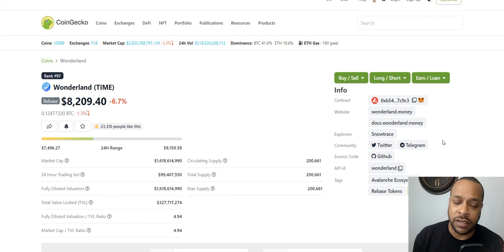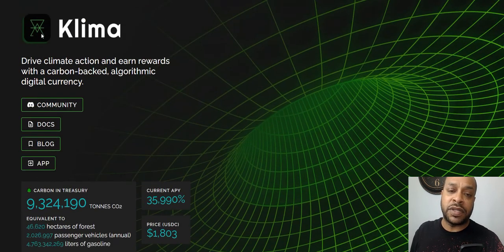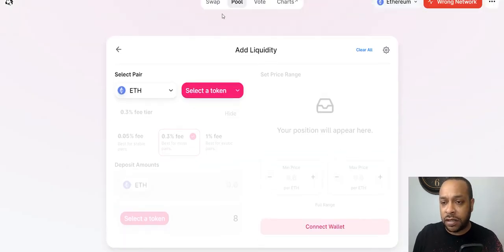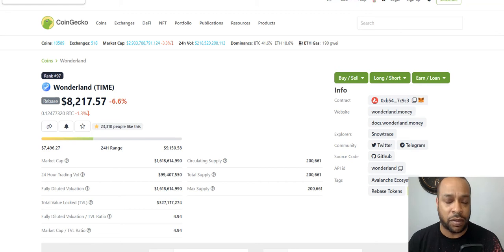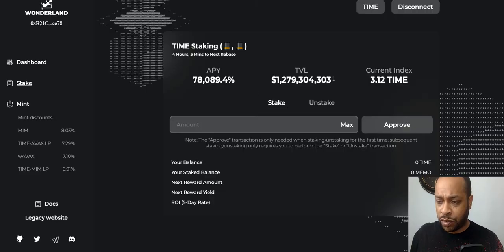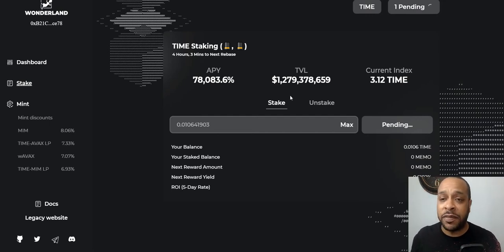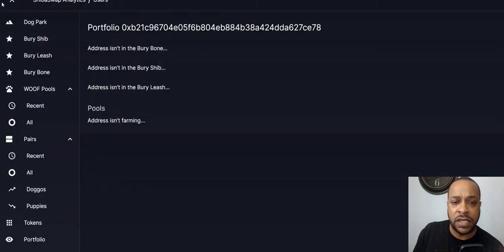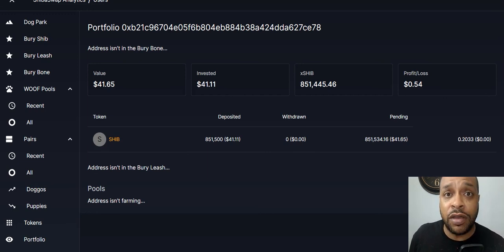SELF Experiment #3- The DAOs- Klima, Snowbank, Wonderland. Using ShibaSwap, Burying SHIB